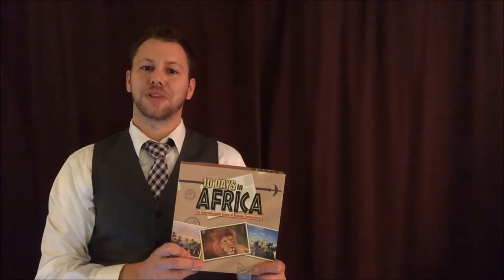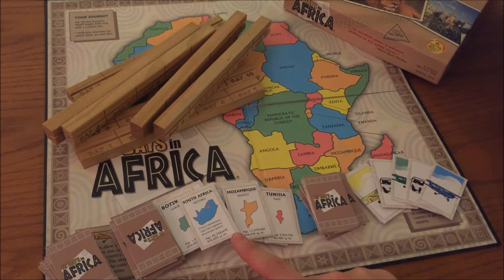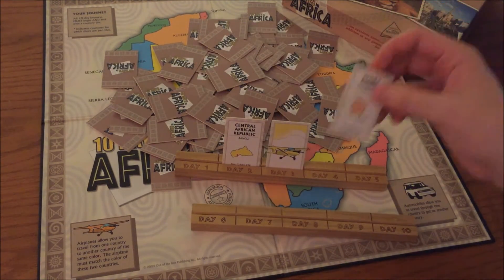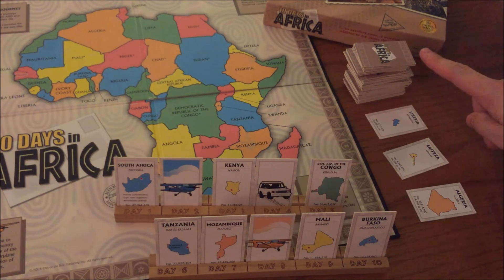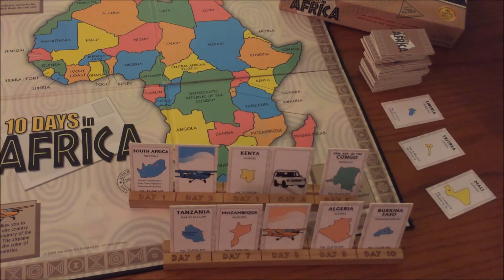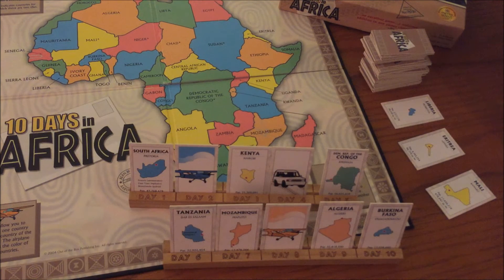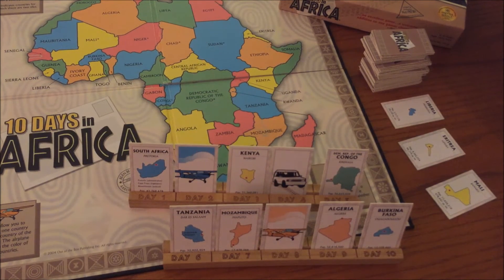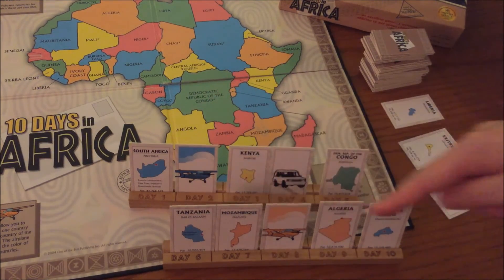10 Days in Africa - 2 Minute Review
A clear and concise explanation and review of 10 Days in Africa.

Consider supporting our channel by purchasing 10 Days in Africa using this